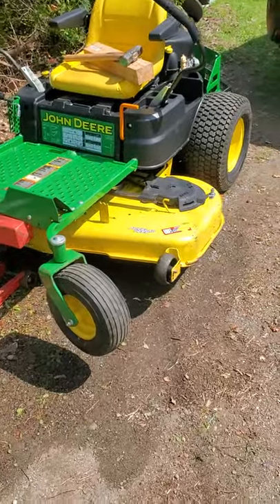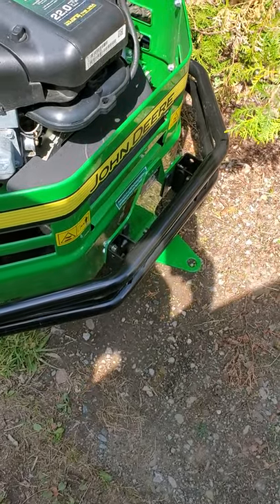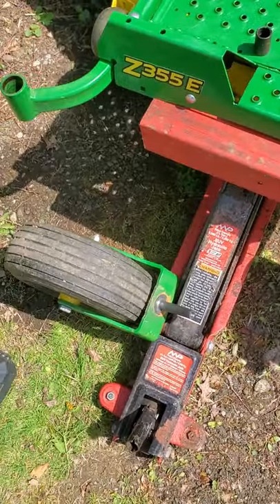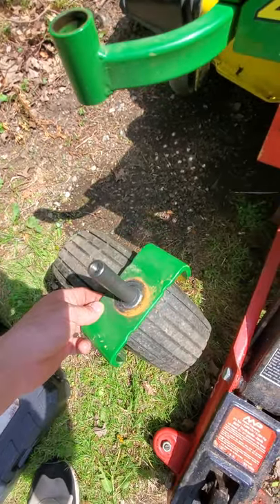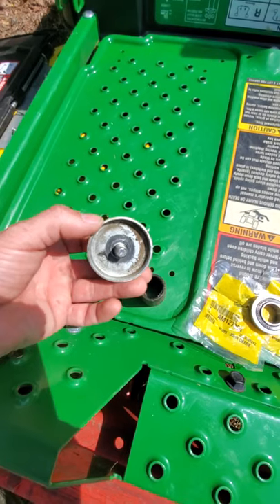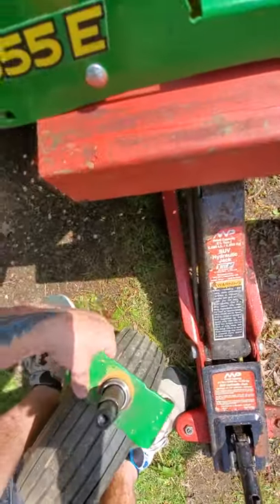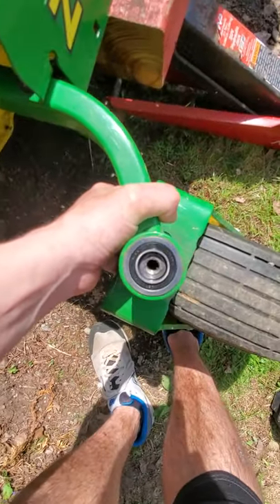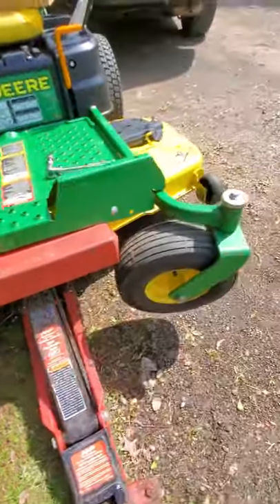John Deere Zero Turn Mower Z355E Caster Wheel Yoke Bearing Replacement/Repair DIY How To Video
In this video Sr. is working to repair his John Deere Z-Track Z355E Zero Turn Lawn Mower. He shot this to help others do this repair as there isn't a video explaining it for this model. He explains how to replace/repair the front caster wheel yoke bearings. Yes the Z355E doesn't utilize plastic bushings it used the John Deere AM127304 sealed bearings. Remember each yoke uses two(2). They have a top and bottom bearing. Bellow is a recap of the part#'s for the bearings, top cap & bolt.

Bearings: AM127304  *x2 per caster yoke*

Top Cap: GX26550

Top Bolt: 19M7783

Here is a link to the wedsite I found the parts list/part# breakdown for the John Deere Z-Track Z355E. If you navigate to their home page you should be able to put your model# in and get it for your JD equipment.